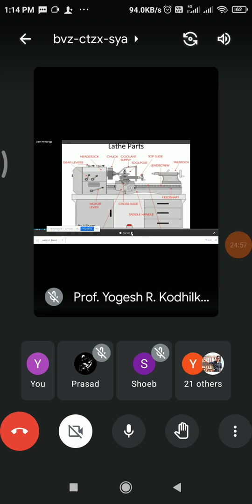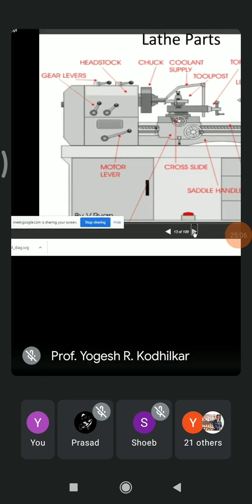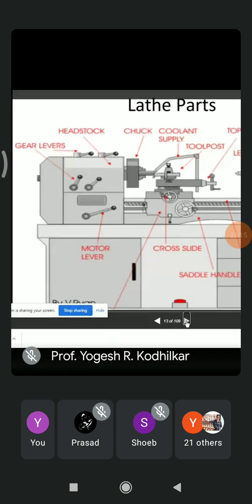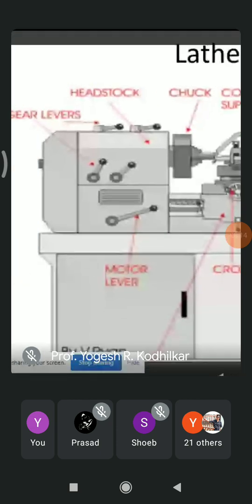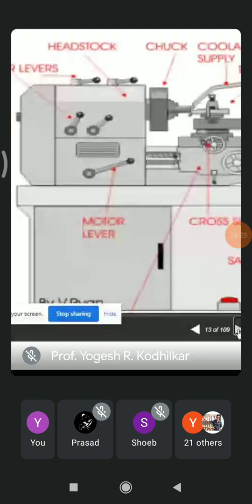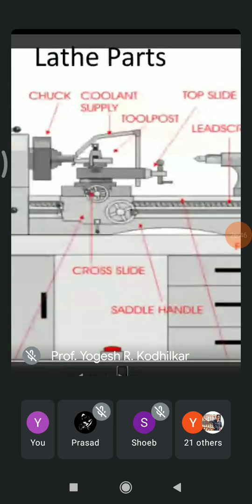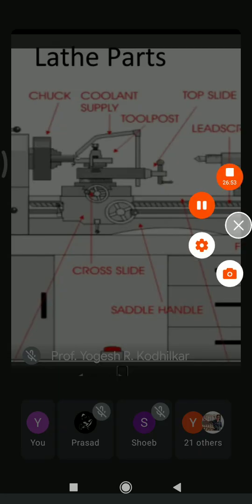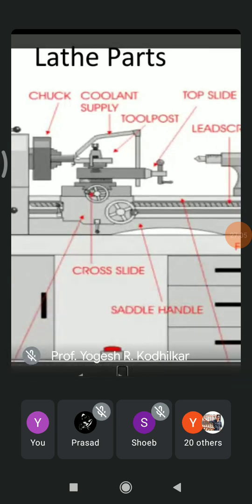Lathe Machine & its parts.